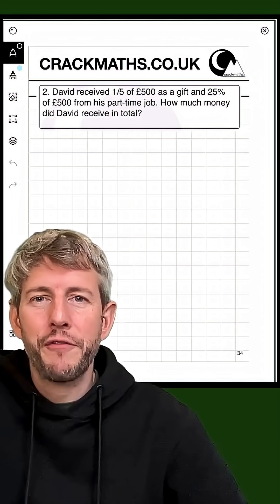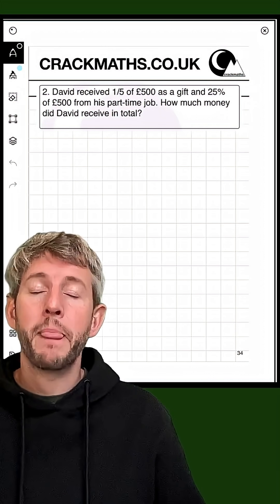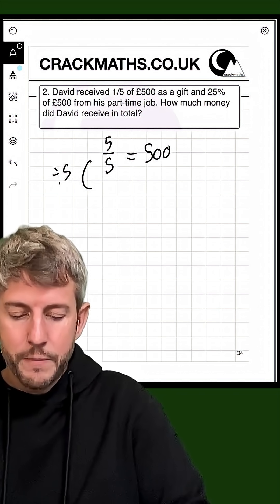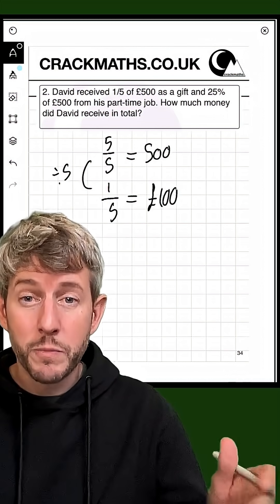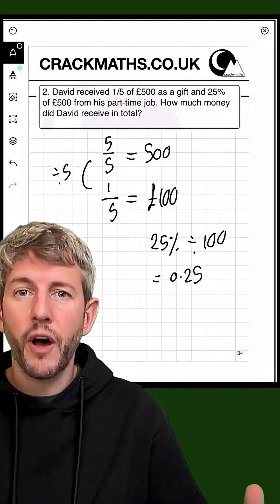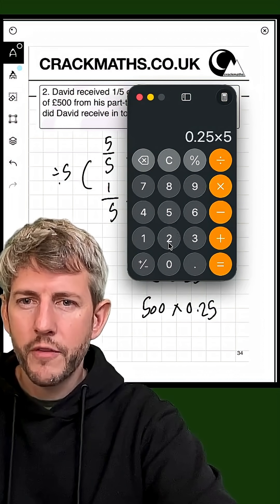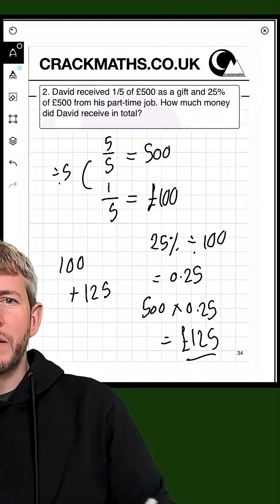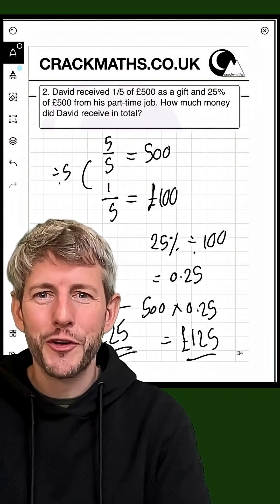MONEY functionalskillsmaths gcsemaths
Embark on a journey of discovery with @crackmaths by watching this comprehensive Functional Skills Maths Level 2 tutorial on how to do calculations with money.  Specifically designed for adult learners, this tutorial is 34 in our series crafted to demystify complex maths concepts, making them easy to understand and apply. Whether you're preparing for the Functional Skills, GCSE Maths or just looking to brush up on your skills, this tutorial is your key to success. Our teaching methods have a proven track record of success, particularly with adults who've previously found maths challenging. Enhance your learning experience with more resources Let's crack maths together!